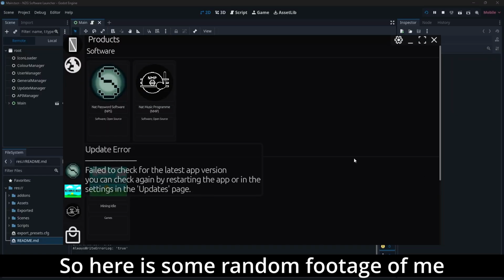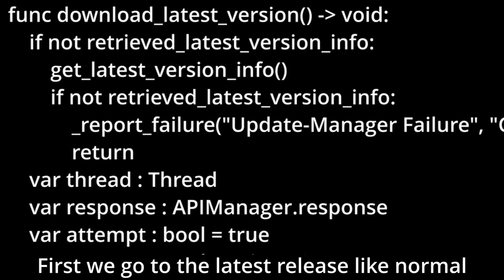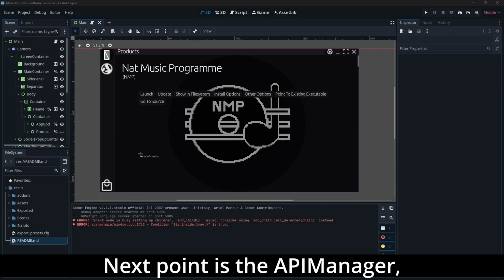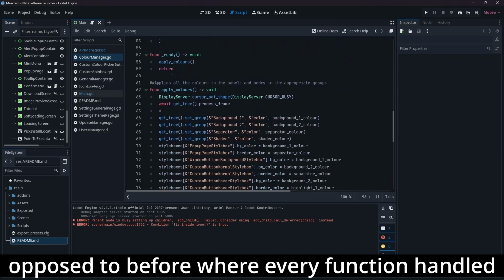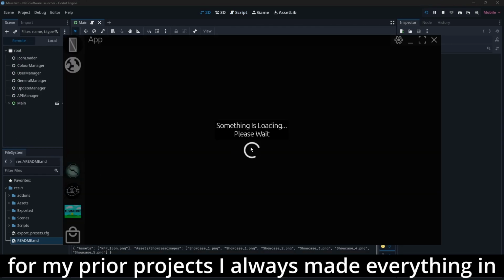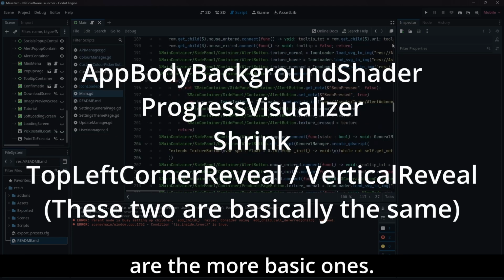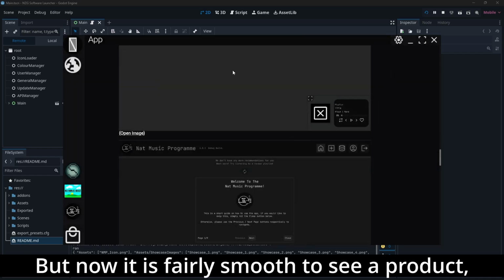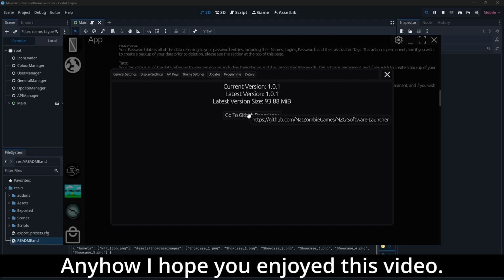I Made A Software Launcher In Godot | NatZombieGames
Background music: 'Ammil' by 'The Tides' sourced from the Youtube Music Library.